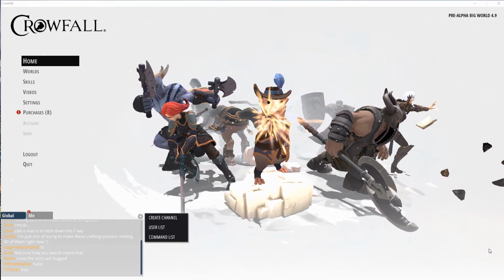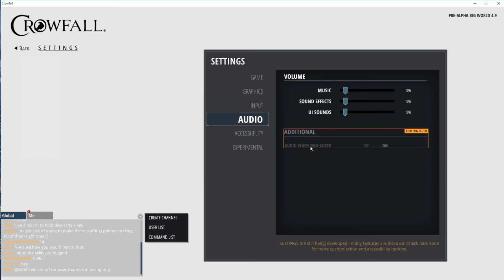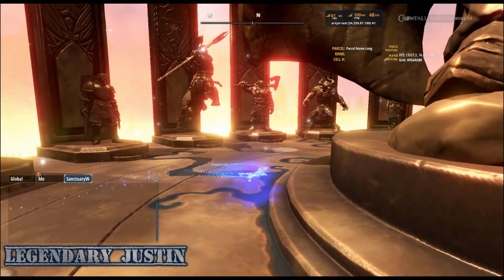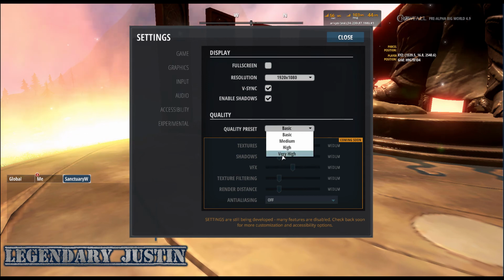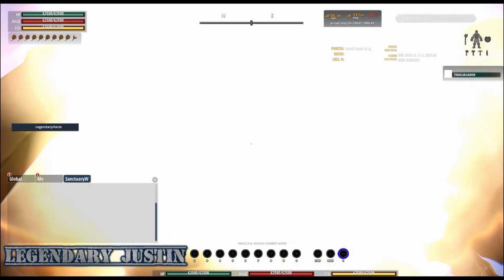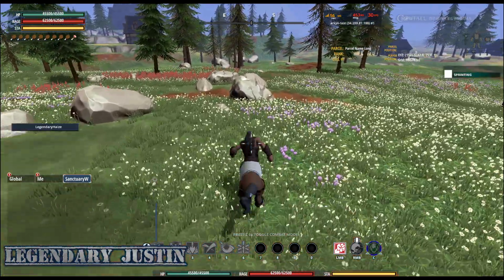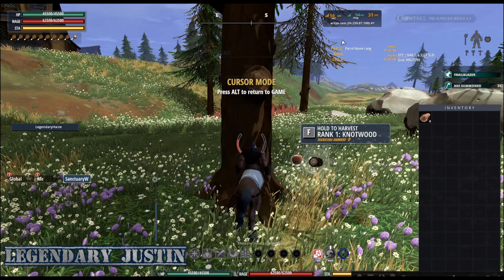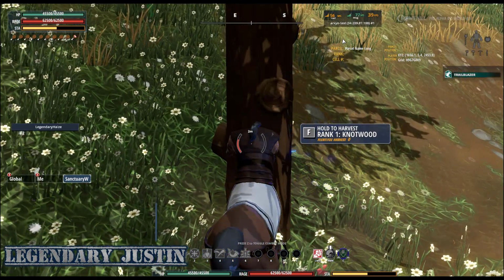Crowfall How to setup/play Gladiator Gameplay Settings